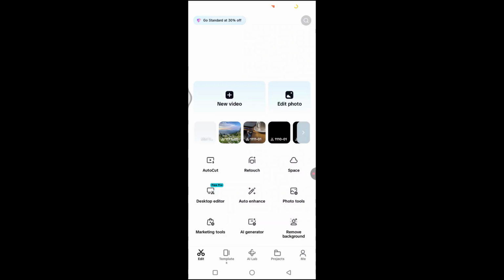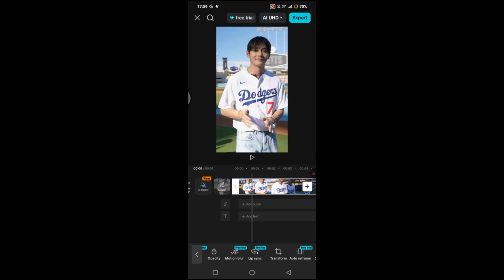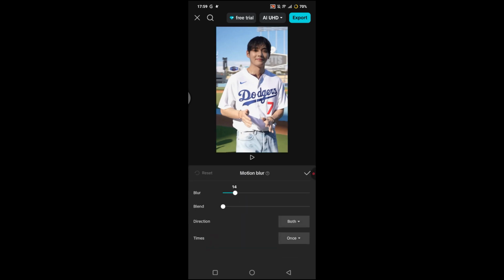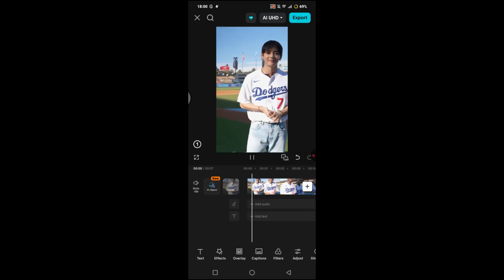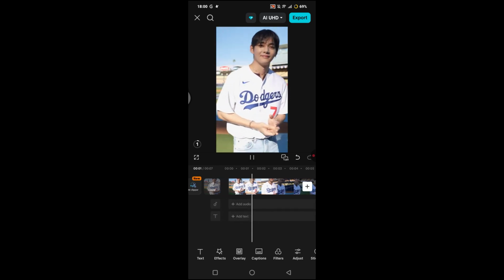Face Tracking Hack Revealed - how to do perfect face tracking in CapCut Mobile tutorial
Make your edits stick flawlessly! Learn how to track faces in CapCut Mobile so effects, text, and emojis follow movement perfectly.

📱 Start a clean project setup
🎯 Enable eye contact & adjust auto-tracking
💨 Add motion blur with pro settings
✨ Final tweaks for smooth, pro-level edits